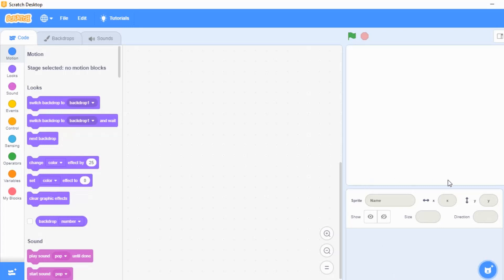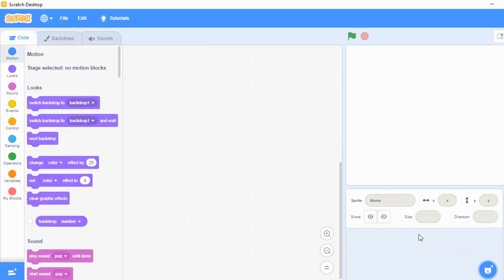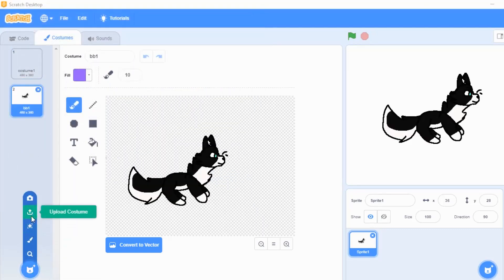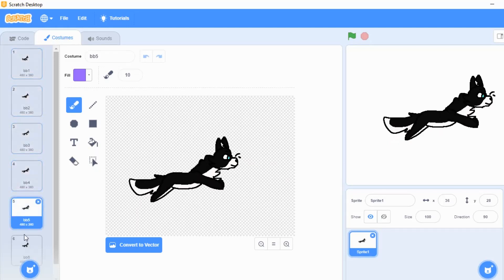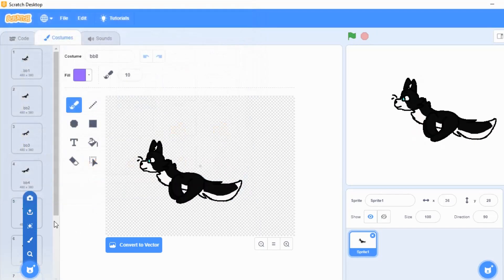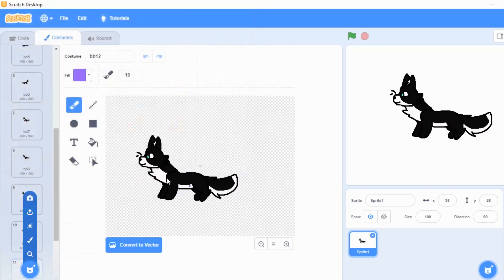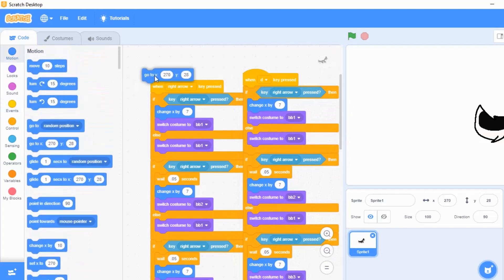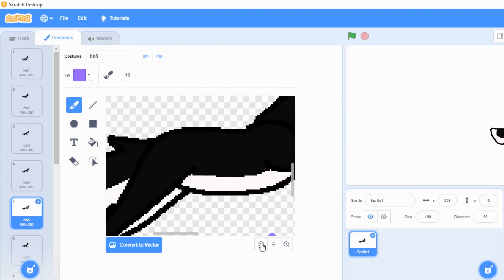Walking Script [Scratch Tutorial (Warrior Cats) #1]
Tutorial starts 00:04 (Sorry about that)
In my very first tutorial, I will be teaching you two ways to make a walking script in Scratch (one I prefer, one is easier). Although you can use this script for any type of game, this series will lean toward making a Warrior Cat game.

I made a new account and practiced game creation for about a year or so. The game I am working on should be better than my old games! My Scratch account can be found as WarriorsBeyond. At the time of this video, I have nothing on that account.

These tutorials are a sneak preview of my current project! Feel free to link people to this video on Scratch in the credits section!